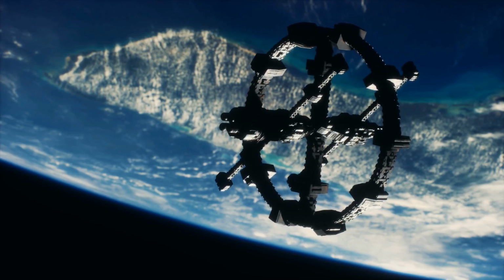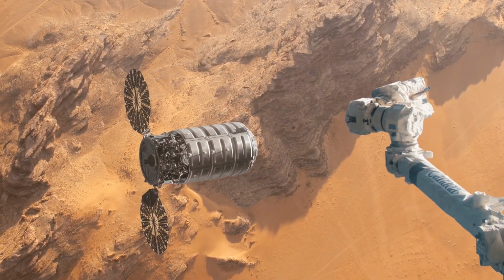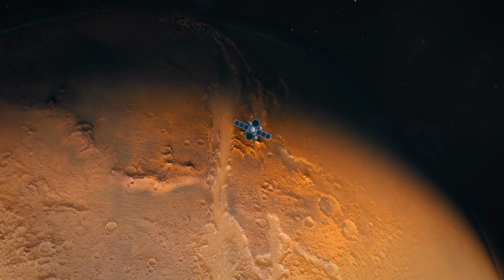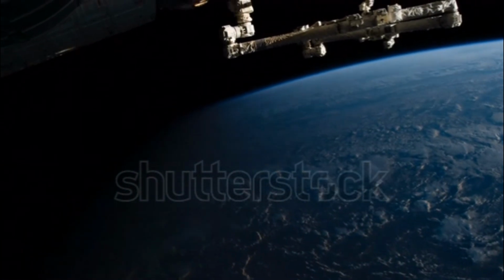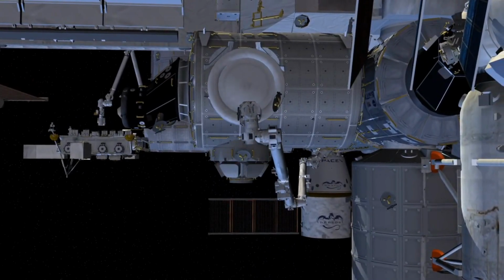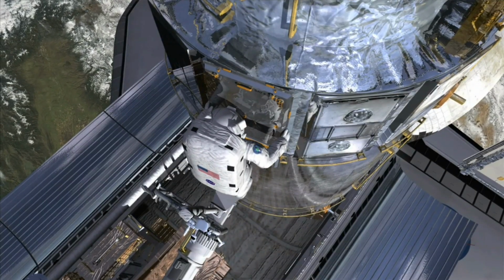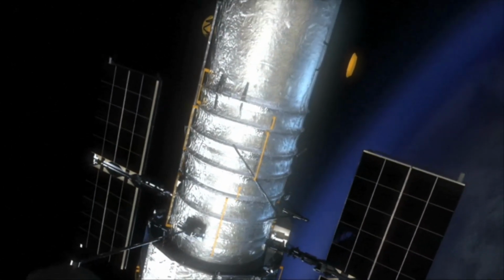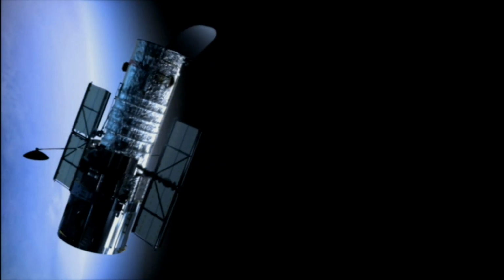🚀 The International Space Station: A Laboratory in Orbit 🌌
Join us as we take a fascinating journey into the International Space Station (ISS), humanity’s orbiting laboratory! 🌍✨ Discover how this marvel of engineering and international cooperation has advanced scientific research, fostered global collaboration, and paved the way for future space exploration. 🌠

In this video, you'll learn about:

🔧 The assembly and structure of the ISS
👩‍🚀 Life and work onboard the station
🧪 Groundbreaking experiments conducted in microgravity
🌍 The international partnerships that make it all possible
🚀 Spacewalks and resupply missions
🔭 How the ISS is preparing us for future missions to the Moon and Mars

If you’re fascinated by space and science, this video is for you! 🛰️🔬